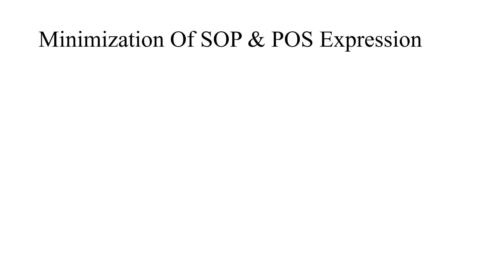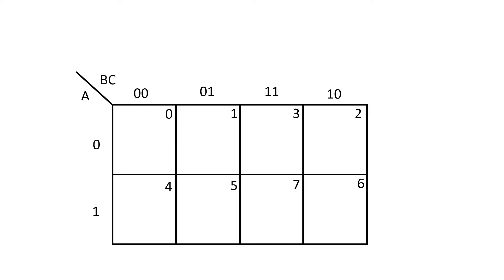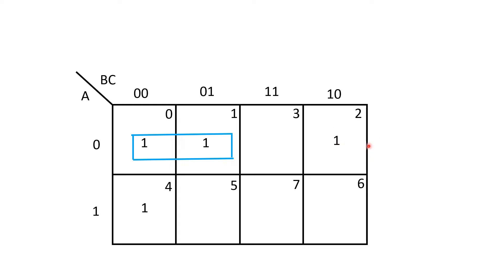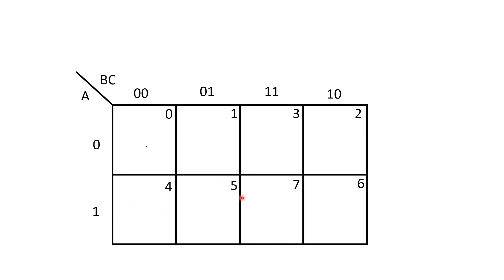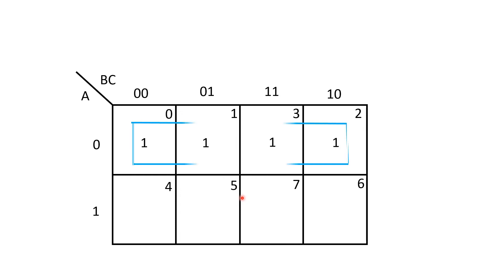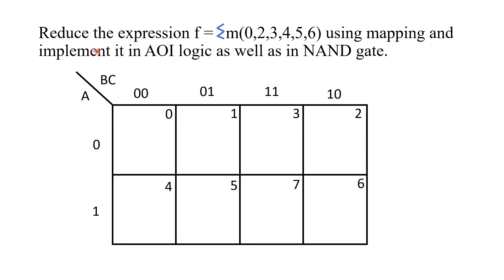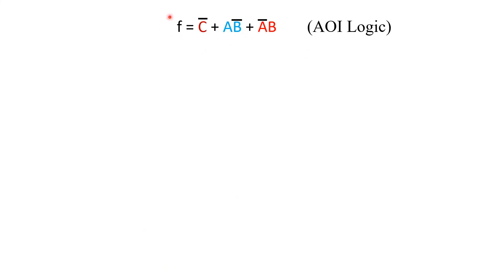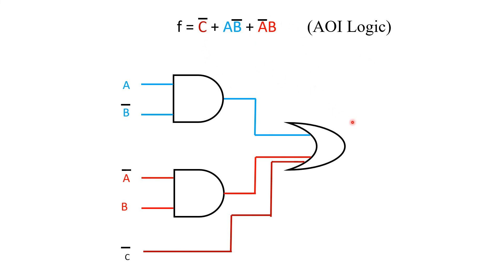Karnaugh Map (K' Map)Part - 5/Minimization of SOP & POS 3-Var logic design lectures - D K Prabitha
Educational channel for students in various disciplines in Engineering as well as highschool